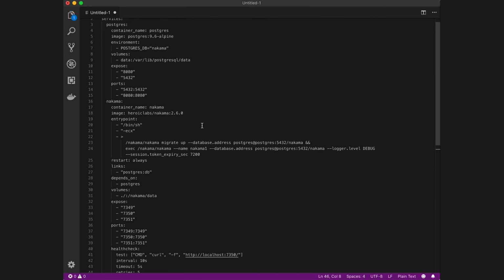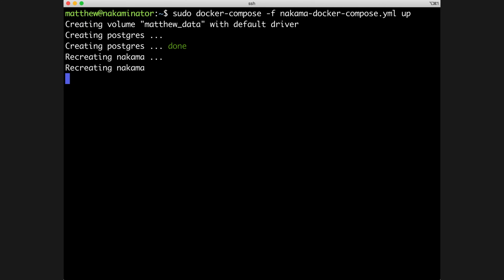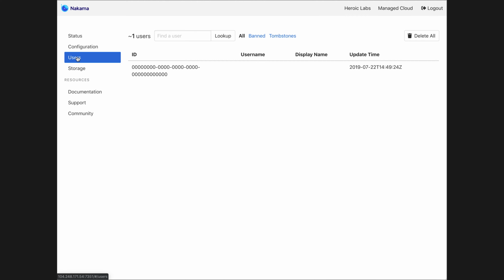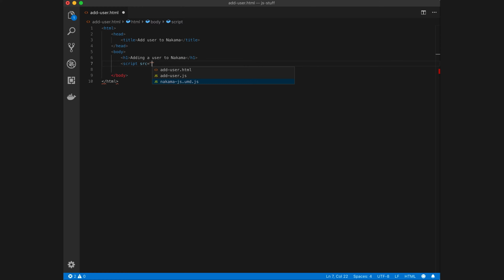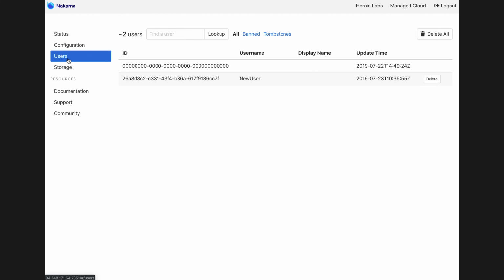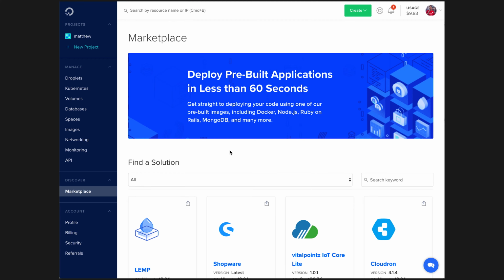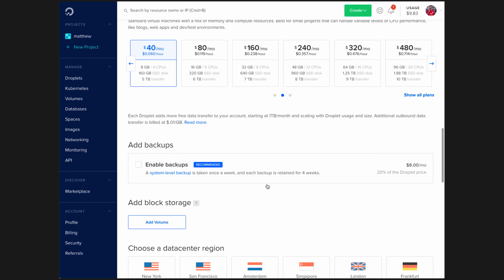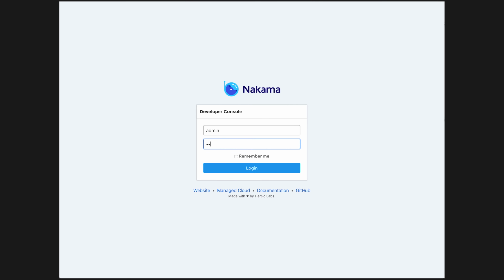Installing Nakama server on Digital Ocean using Docker.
Nakama is the leading open source game server framework for building social and competitive online games in Godot, Unity, Unreal Engine, MonoGame, LibGDX, Defold, Cocos2d, Phaser, Macroquad and more. Use Nakama to create, deploy, scale and monetize competitive and social games.